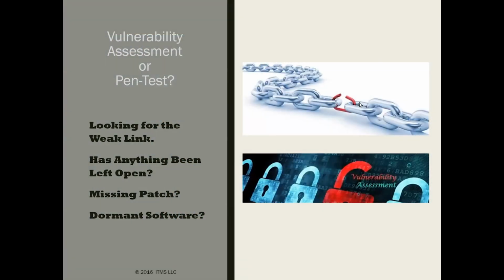ITMS: Vulnerability Assessment or Pen Test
Here we get walked through vulnerability assessments and further information on pen-tests.